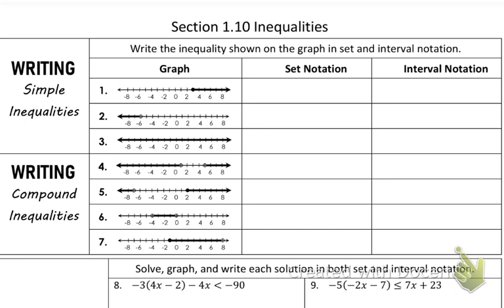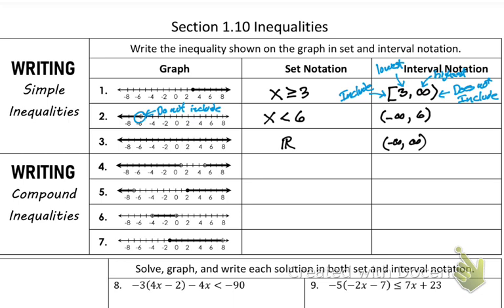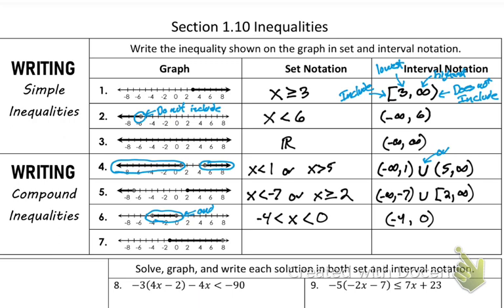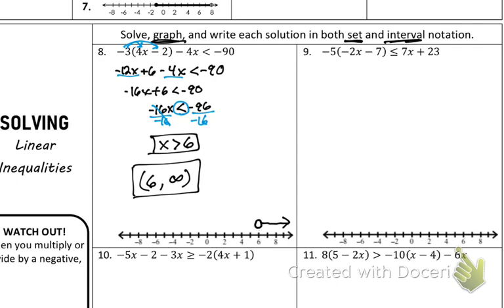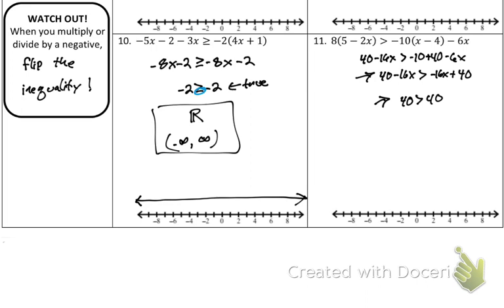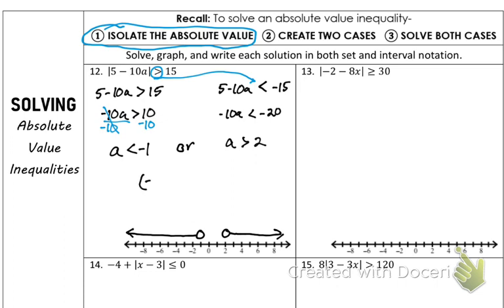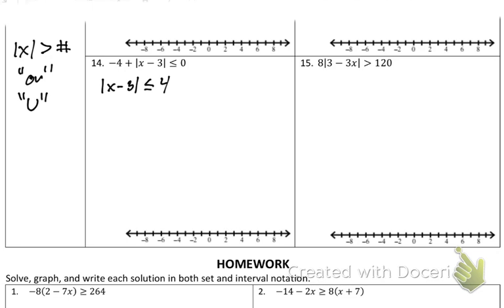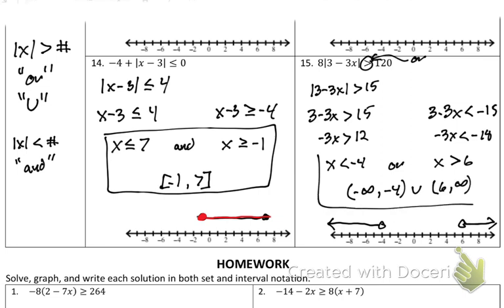Pabian Precalc 1.10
Inequalities (linear and absolute values)